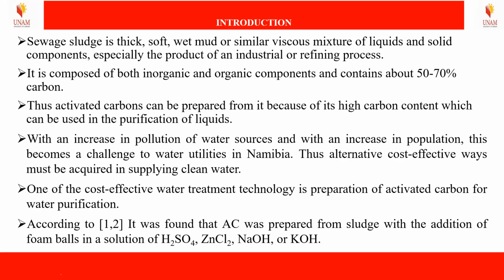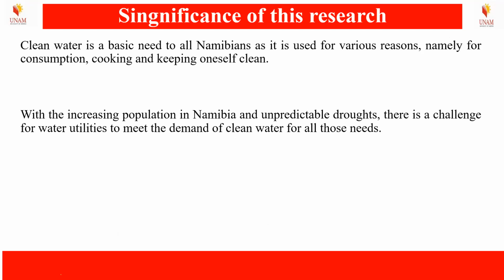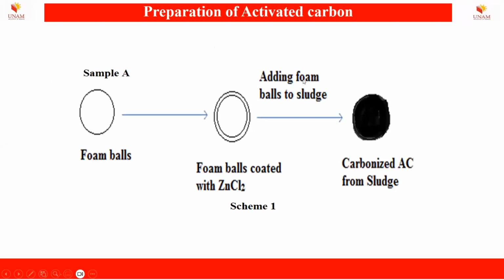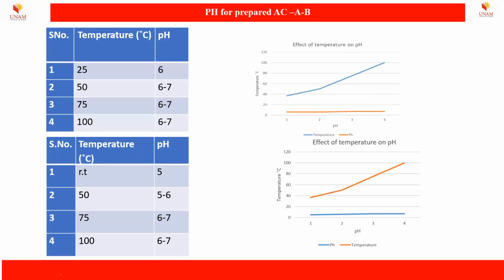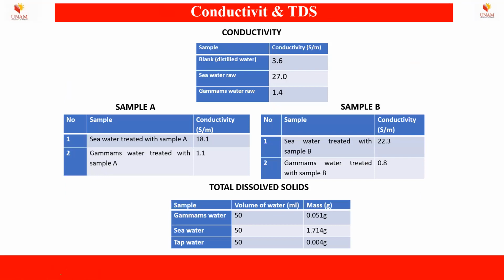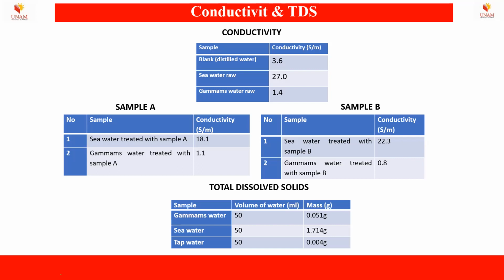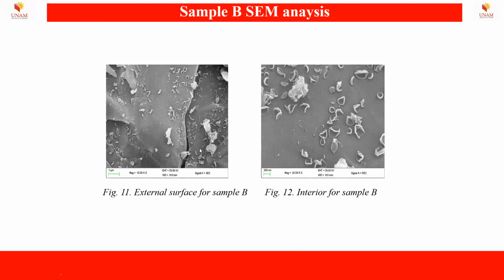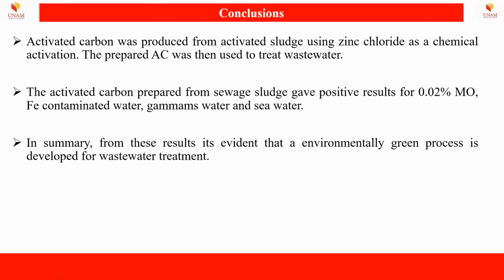INTERNATIONAL İZMİR APPIED SCIENCE CONGRESS 29-31ST JULY 2023 TURKE-ONLINE/OFFLINE.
INTERNATIONAL İZMİR CONGRESSES
ON LIFE, ENGINEERING, AND APPLIED / HUMANITIES AND
SOCIAL / HEALTH AND SPORTS SCIENCES 29-31ST JULY 2023 TURKE-ONLINE/OFFLINE.
TITLE: REPARATION OF NANO ACTIVATED CARBON FROM SEWAGE SLUDGE FOR WASTEWATER
TREATMENT.
ATEEQ RAHMAN*, NTELAMO ABIGAIL** AND JAMES HEITA*, DEPT OF PHSICS, CHEMISTRY & MATERIAL SCIENCE, UNIVERSIT OF NAMIBIA, NAMIBIA.